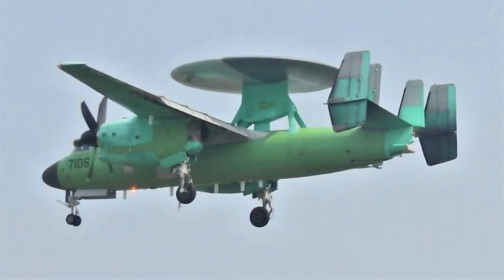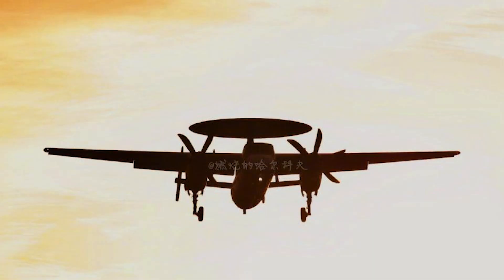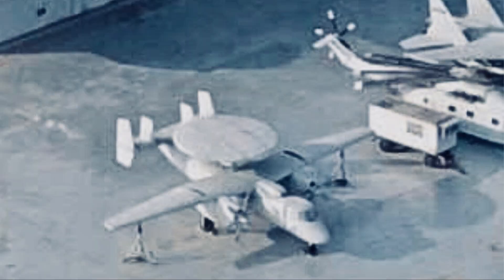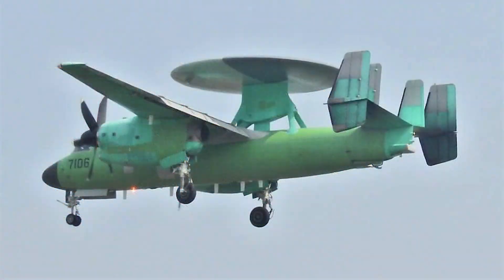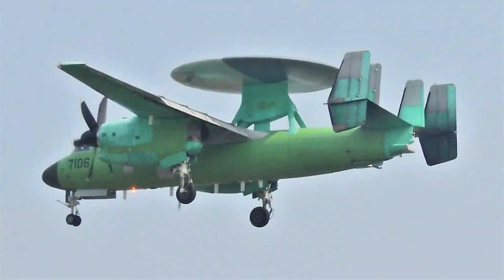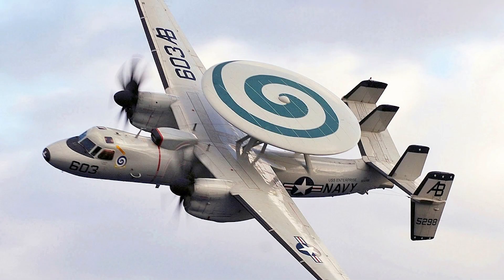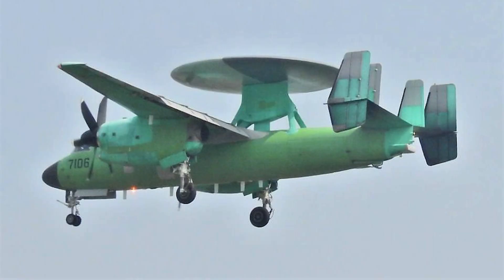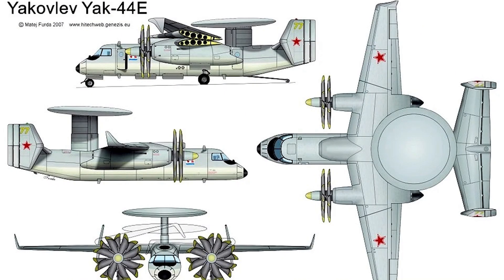China's KJ-600 photo leaked! The first Chinese Navy Early Warning Aircraft details exposed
The best quality photo of the Chinese KJ-600 aircraft has surfaced online. This plane is the first and only carrier borne early warning aircraft designed and built by the Chinese. It is believed it will soon be deployed to the type 003 Fujian aircraft carrier.

The photo shows details never seen before. The KJ-600 in many ways look like the US Navy E-2 Hawkeye aircraft. But again we can see many differences.

The layout of the KJ-600 is almost identical to the E-2. In fact, the Soviet Yak-44 naval early warning aircraft also adopted this design. To fit an aircraft with large size radar into aircraft carrier hangar, and to take off and land properly, you will have to design a short fuselage, two propellers and engines, and most importantly a tail stabilizer lower than usual. That pretty much gives you a a layout close to the E-2 Hawkeye.

In this KJ-600 photo, different from the E-2, the two vertical stabilizers on the outside have a taller upper surface, and shorter lower surface. The E-2 is the other way around.

The KJ-600 has larger radar dome support post in the center, possibly indicating the radar dome assembly is heavier.

The KJ-600 likely has an active electric scan array radar. The radar dome has a smaller portion with radio wave transparent material facing one direction. This means the radar will need to rotate to cover 360 degrees.

Its front landing gear has a catapult launcher connection rod, necessary for launching from the type 003 Fujian Aircraft Carrier.

Photo and video: Wiki common, Weibo zhonghuadexiaomeimei2